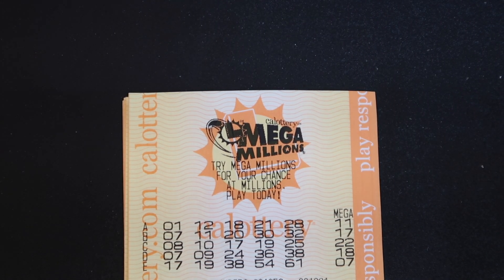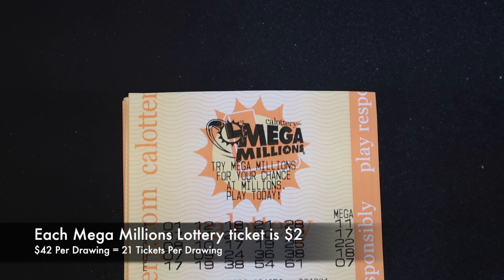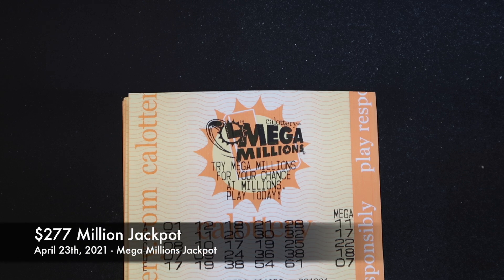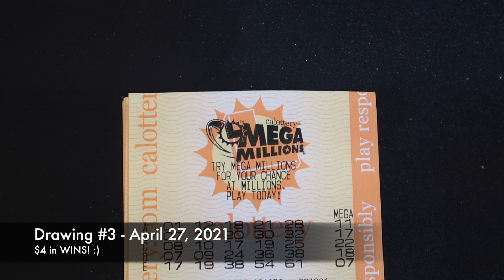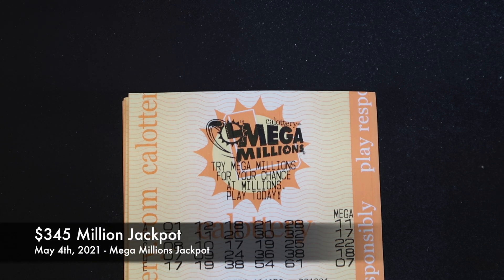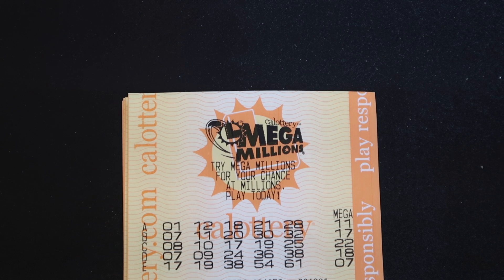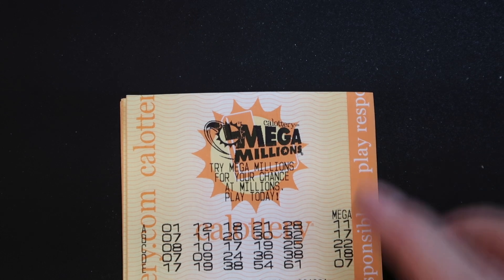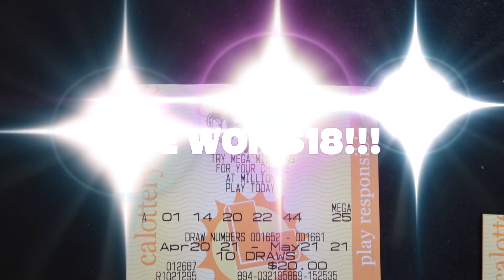SPENT $420 ON LOTTO TICKETS! Played SAME NUMBERS for 10 Mega Millions drawings! HOW DID WE DO?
We played $420 in Mega Millions lottery tickets for 10 consecutive drawings!!! Let's see how we did! 😄
Lottery tickets played in this video:
210 Tickets - Mega Millions Lottery - 10 Drawings (Advance Play)